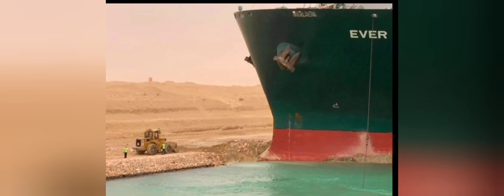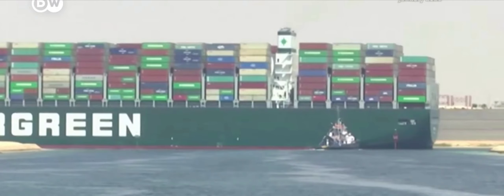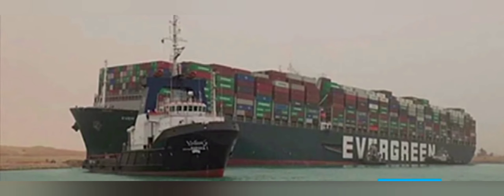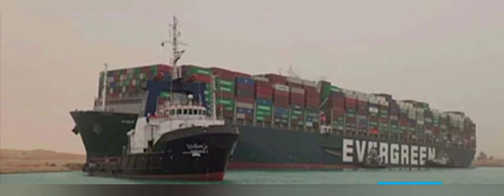Suez canal blocked by Evergreen ship- Evergiven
Suez canal blocked by Ever green ship- Ever given